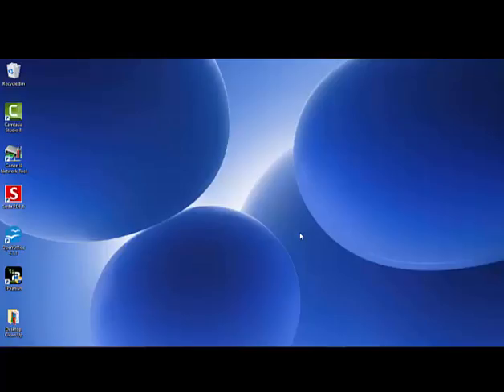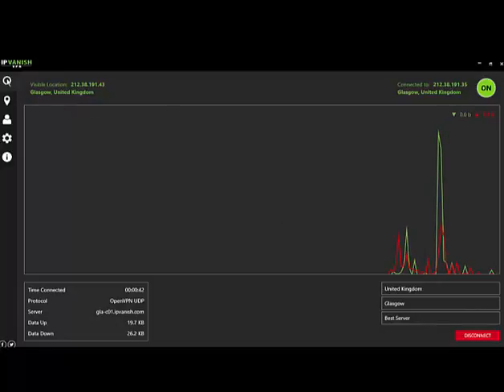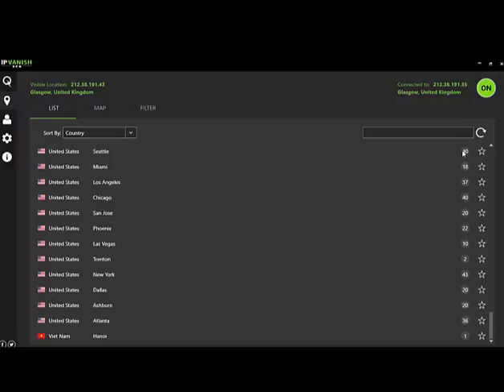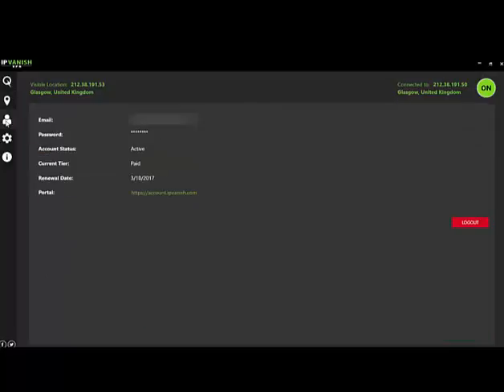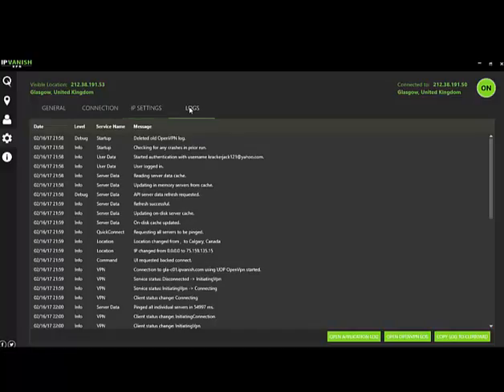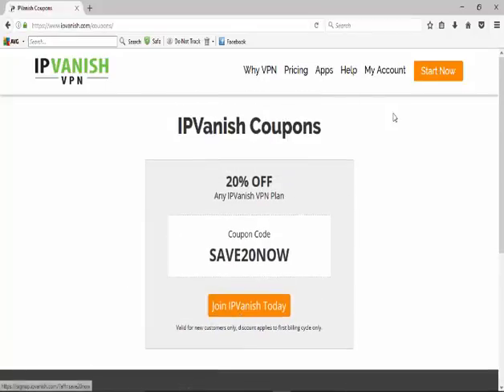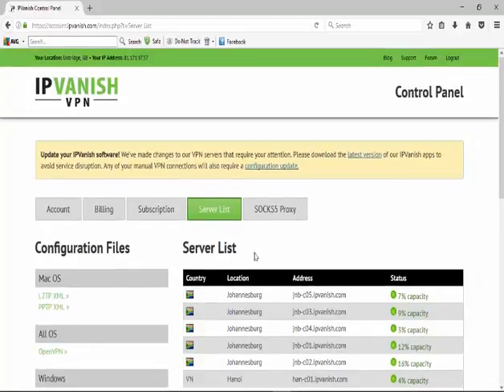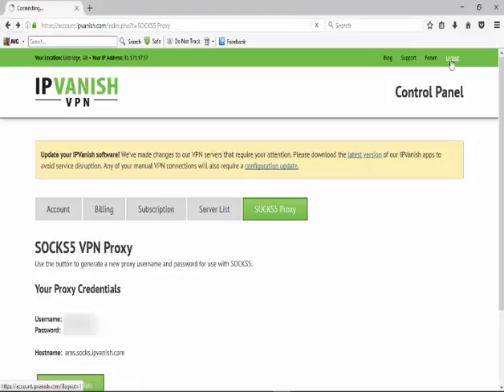IP Vanish Software and Website Review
In this video we take you through IP Vanish's VPN software for a PC and then we do take you through IP Vanish's website.